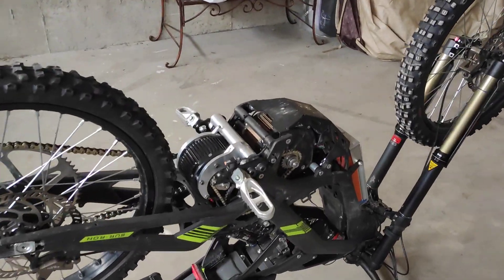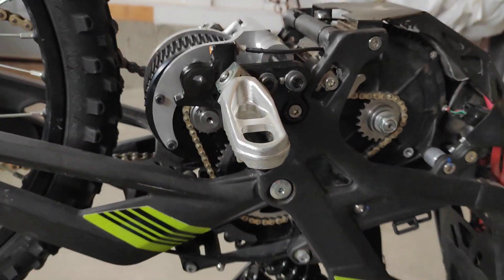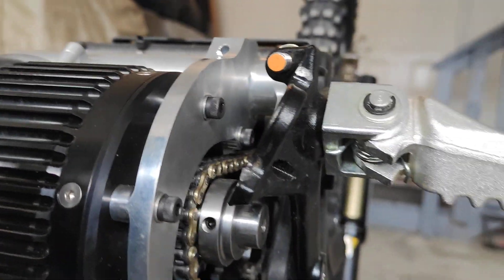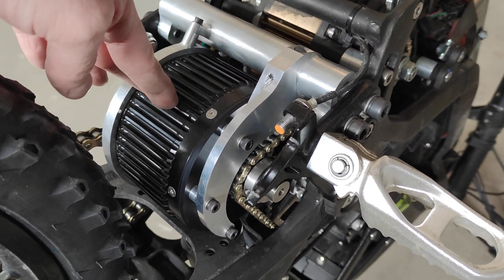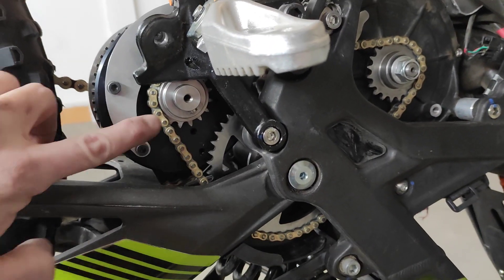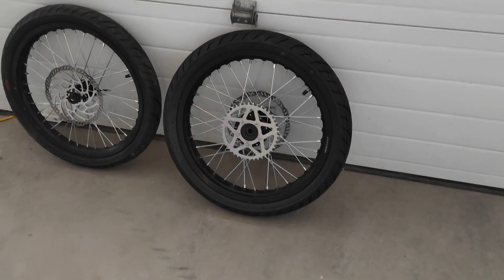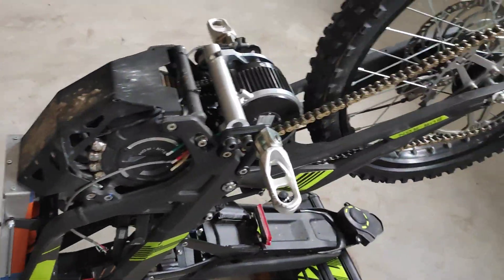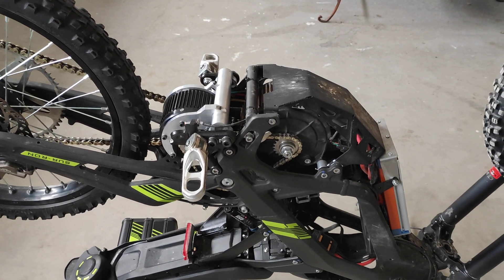Dual motor Surron update #3- motor and transmission installed